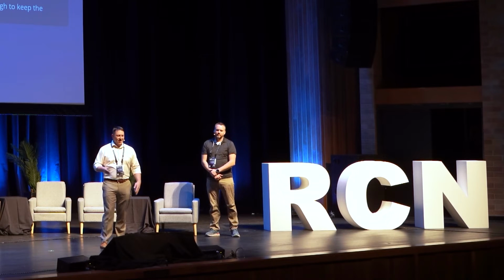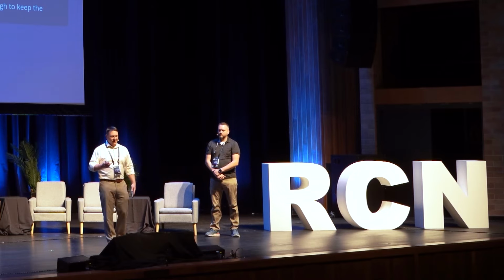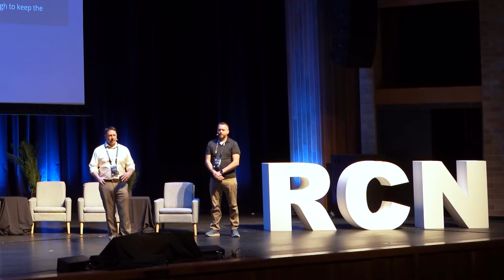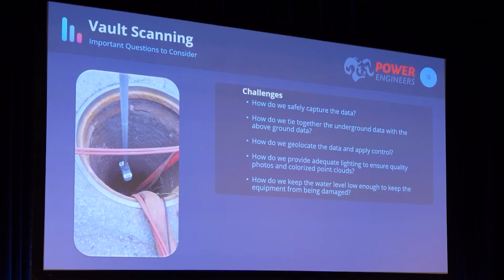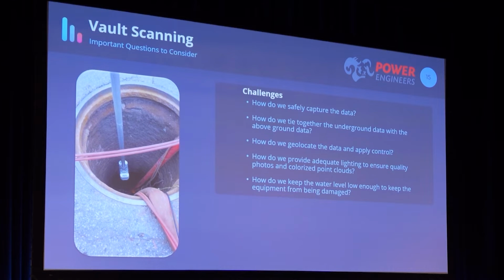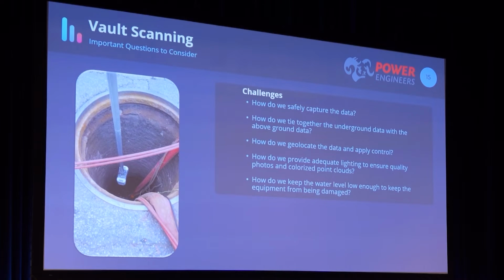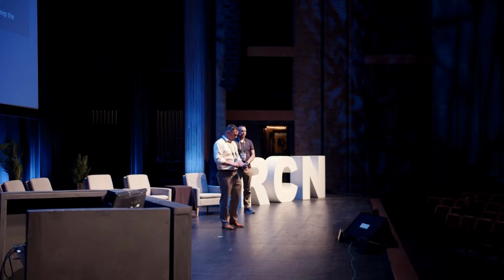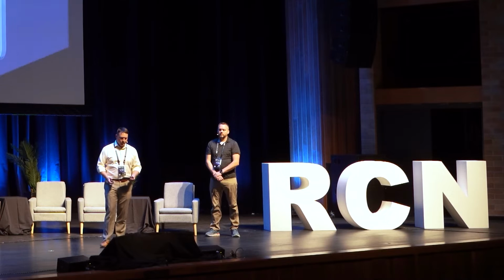The Secret to Smarter Infrastructure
What makes an ideal digital twin? Aaron Mason and Matthew Ard from Power Engineers explore the transformative potential of reality capture and digital twin technology within the electric utility industry. This talk, presented at the Reality Capture Network Conference, dives deep into the processes and tools that make digital twins a "living, breathing digital replica" of real-world facilities and processes.

Learn how utilities leverage reality capture for inspections, asset management, and intelligent design. From advanced underground vault scanning techniques to the critical integration of diverse data systems, this presentation outlines the path from data collection to actionable insights. Discover how these technologies improve safety, enhance design, streamline workflows, and enable better decision-making by providing accurate, real-time information.

If you're in the utilities or AEC industries—or just curious about how cutting-edge tools like LIDAR, photogrammetry, and thermal imaging are reshaping infrastructure management—this session is packed with practical insights and examples.

Enjoyed this content?